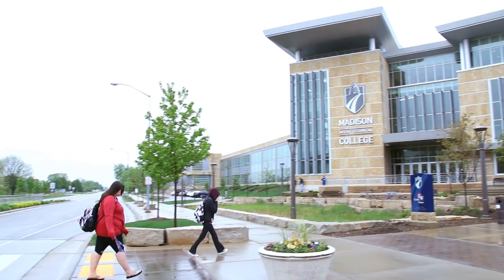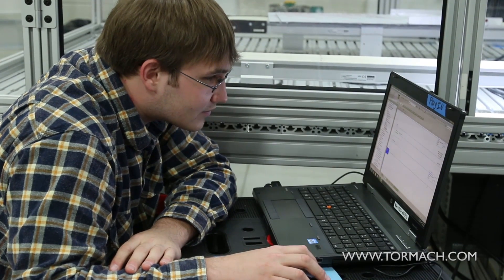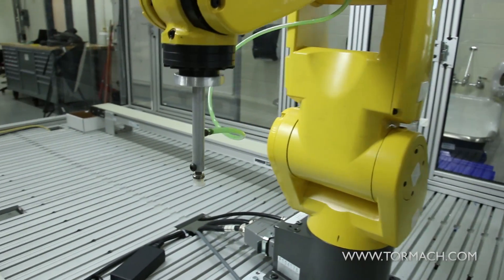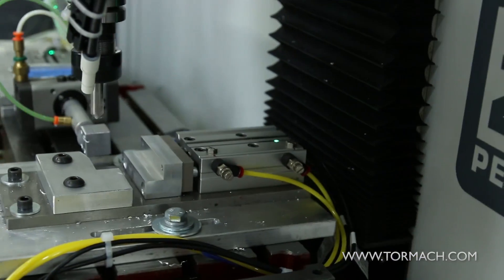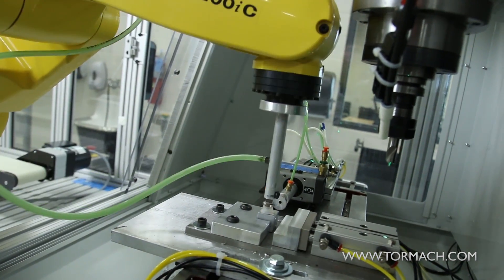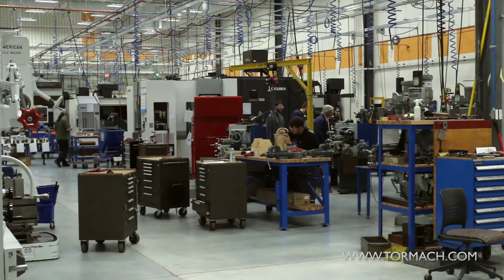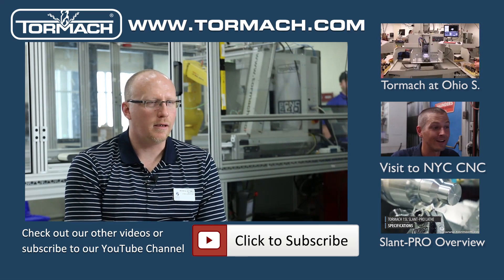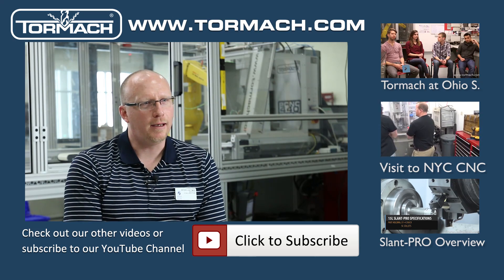Manufacturing Robots at Work for Madison College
Madison College is working on different types of manufacturing robots to automate the processes in the lab, and stay cutting edge with technology in the shop. This offers students the ability to get hands on CNC experience, as well as experience with robot integration.

At the start of these programs, students typically have little to no experience with any type of CNC or manufacturing robots. The nice thing about bringing the Tormach’s into the school is that it isn’t as intimidating as a large VMC, and students are able to easily approach them.

A lot of companies still do a lot of machining and increasing efficiency is on the rise for manufacturing facilities. Integrating a CNC mill gave Madison College students the capabilities to fully automate manufacturing robots. Beginning in the program, students have little to no experience. When students leave, they have had experience with multiple types of machines to get a better feel for which direction to head, as well as preparation for their future career.

Madison College uses a PLC system to integrate a Fanuc robot with their PCNC 440 for industrial automation education. Peter Dettmer, the co-program director of Robotics & Automation at Madison College, sees integration like this as only the first steps into using Madison College’s PCNC 440 and furthering the use of technology in education.